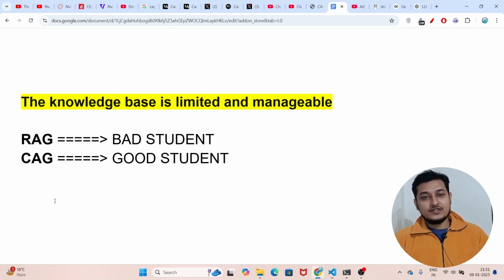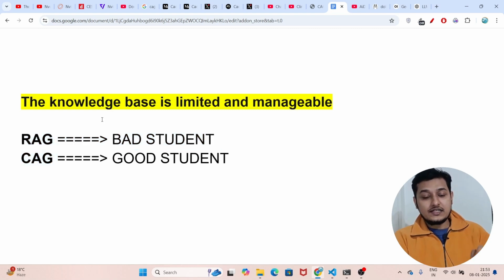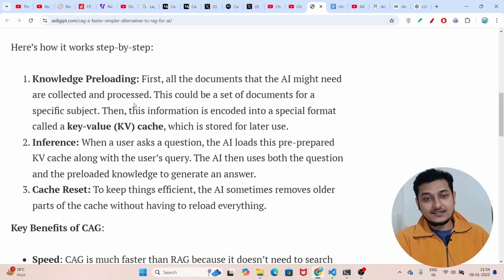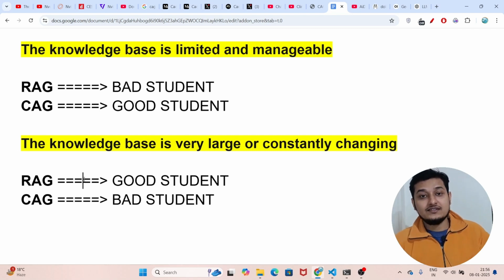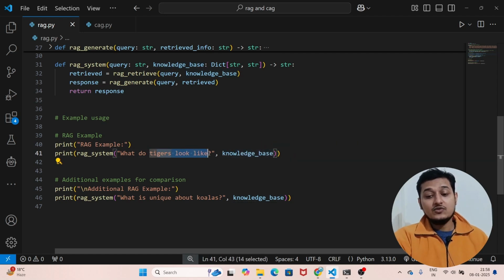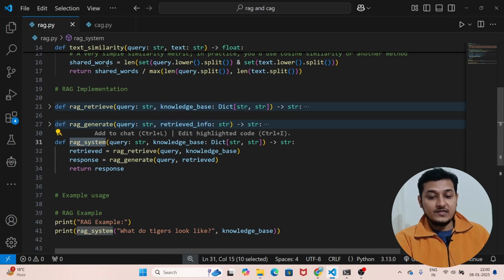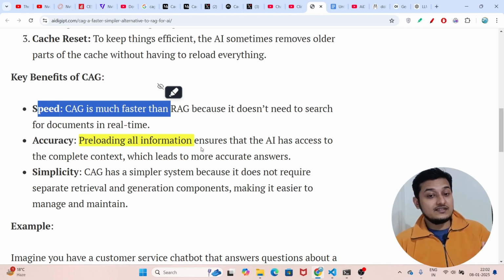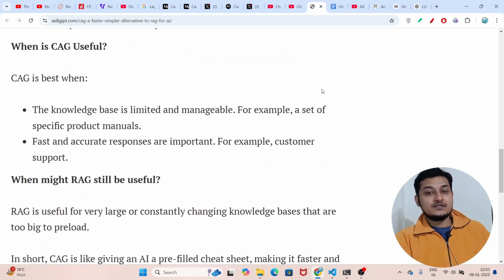🚀 Say Goodbye RAG - CAG is 40x faster than RAG | RAG vs CAG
🚀 Say goodbye to the old and welcome the new! In this eye-opening video, we dive into the revolutionary capabilities of CAG, which boasts an astonishing 40x speed increase over the traditional RAG method.

Join us as we explore:
• What RAG and CAG are and their fundamental differences
• How CAG achieves this incredible speed leap and its implications for various industries
• Real-world applications and success stories that highlight its effectiveness

Whether you're in tech, data science, or simply curious about innovative advancements, this video is packed with valuable insights that can transform your understanding of these systems.

If you found this content enlightening, be sure to LIKE this video!